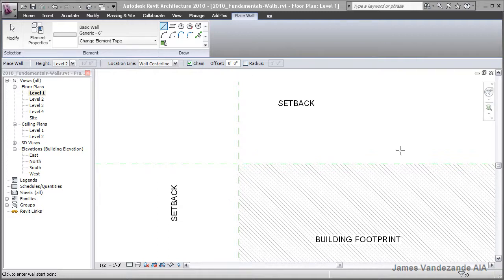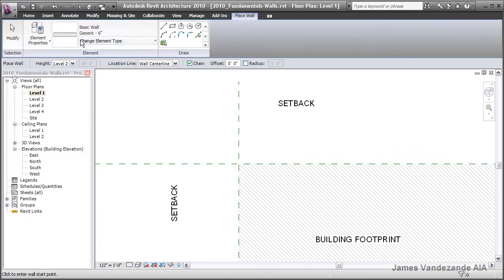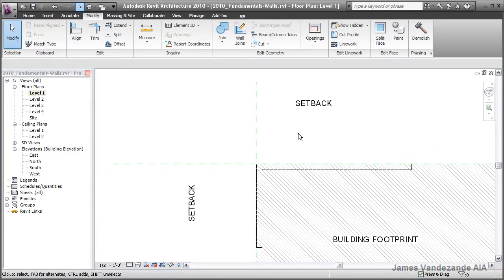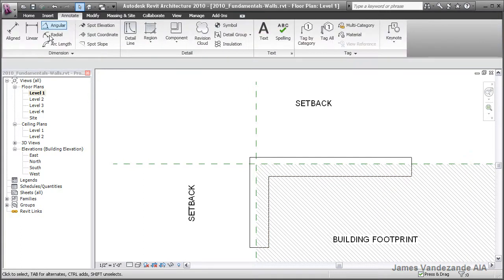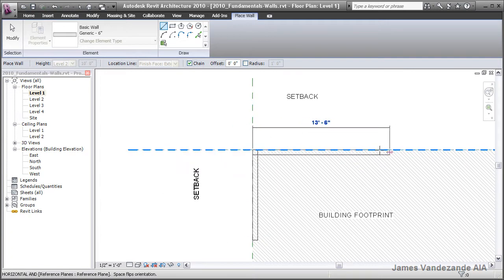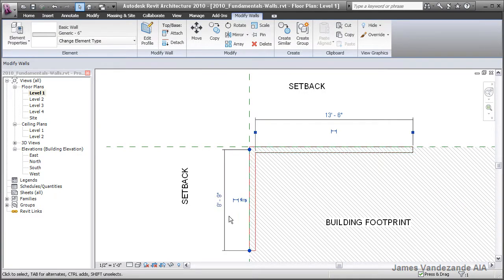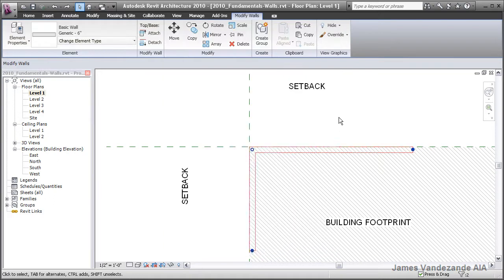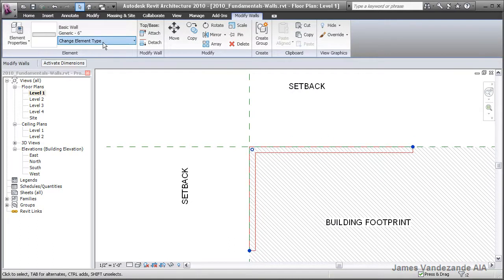Revit2010 Wall Location Line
Tutorial on the proper use of a wall's Location Line